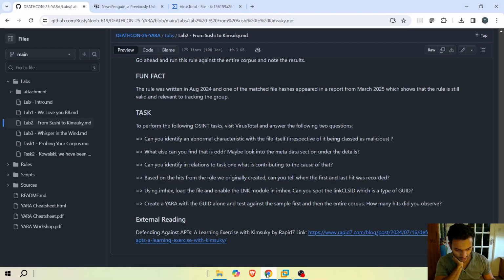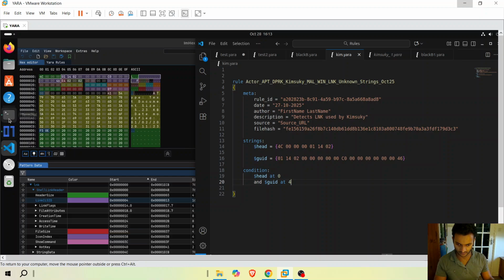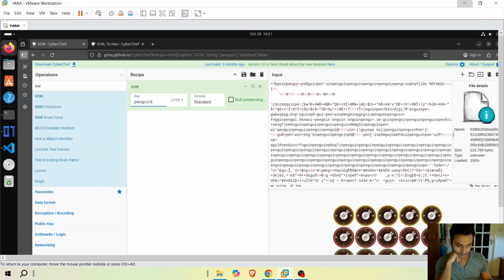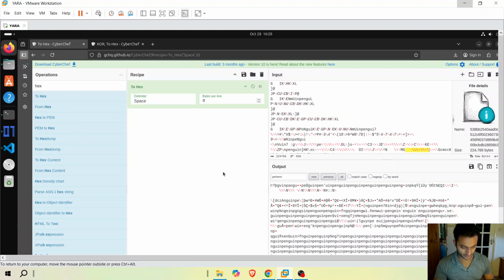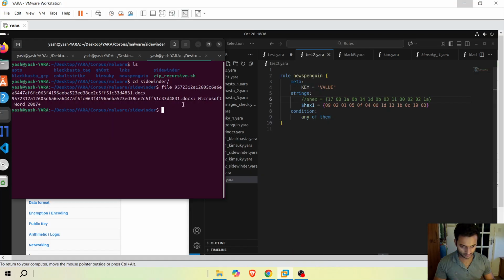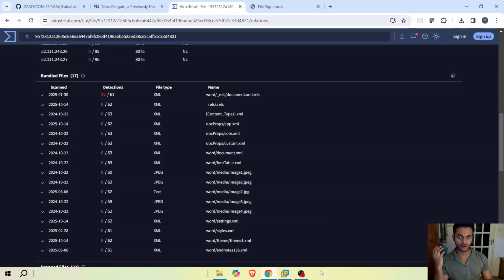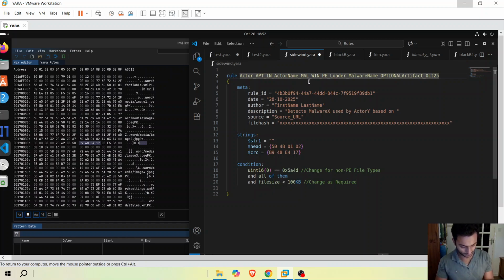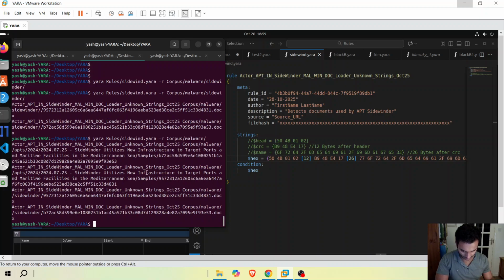Lab3: Whisper In the Wind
An in-depth look into OOXML documents and how YARA can be used for statistical clustering of embedded artifacts